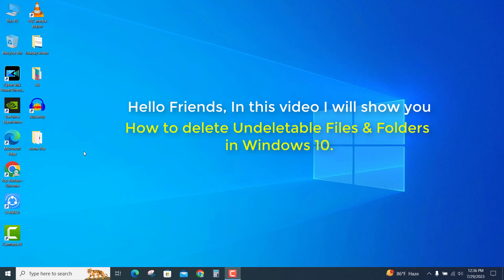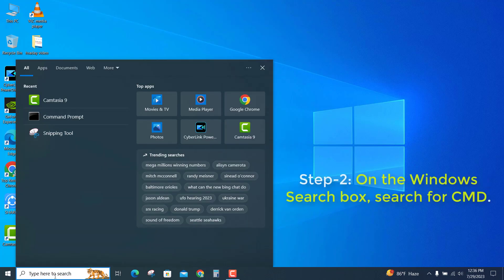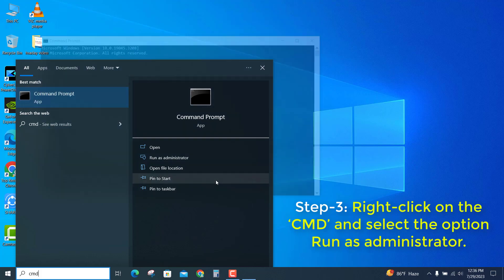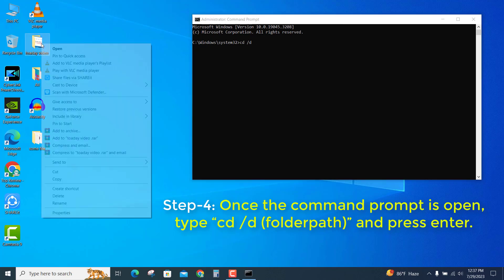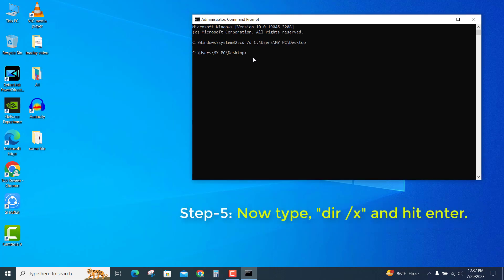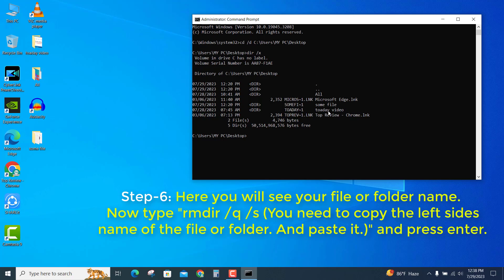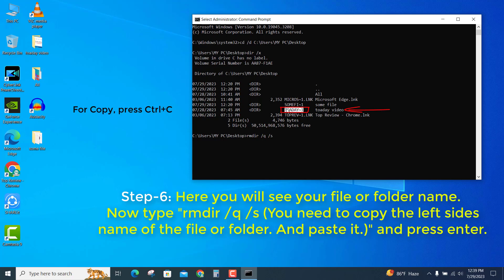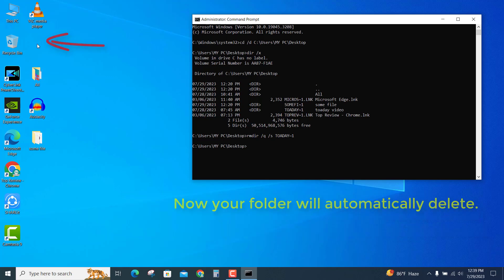How to Delete Undeletable Files & Folders in Windows 10 (Easy Way)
delete undeletable files & folder - Hello Friends, In this video I will show you how to delete undeletable files & folders in windows 10. How to delete undeletable files (easy way). Delete undeletable files & folders is a very easy process. You can easily delete undeletable files or folders using the windows command prompt.

I will show step by step process on how you can delete undeletable files, and how to delete undeletable folders. Easy way to delete undeletable files & folders from your computers.

How to delete undeletable files & folders process is:

Step-1: First of all, open the Windows Search box.
Step-2: On the Windows Search box, search for CMD.
Step-3: Right-click on the ‘CMD’ and select the option Run as administrator.
Step-4: Once the command prompt is open, type “cd /d (folderpath)” and press enter.
Step-5: Now type, "dir /x" and hit enter.
Step-6: Here you will see your file or folder name. Now type "rmdir /q /s (You need to copy the left sides name of the file or folder. And paste it.)" and press enter. :)